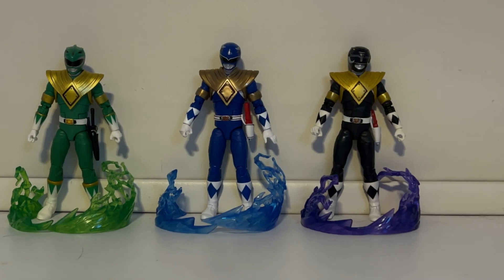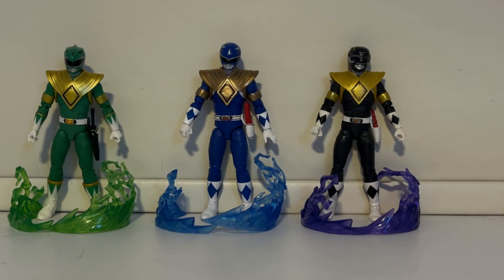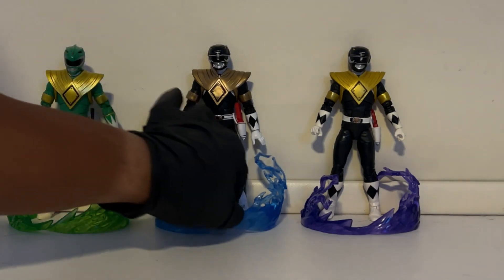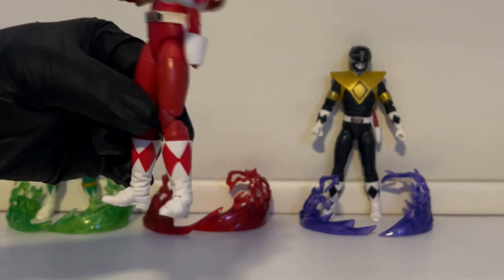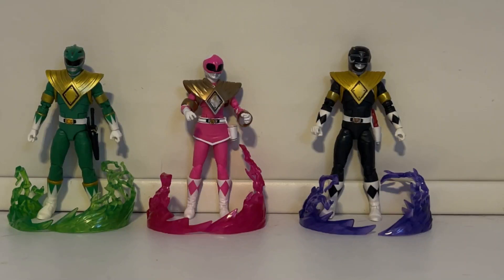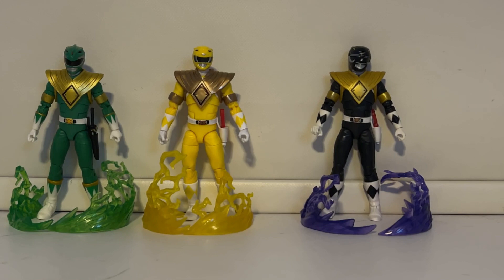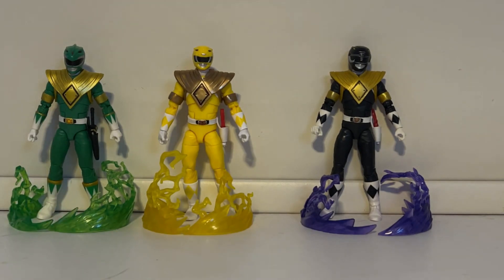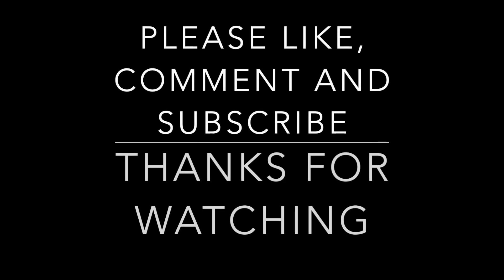Episode 416: It's Dragon Shield Time!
Have you every wondered what the dragon shield looks like on the Blue Ranger or Yellow Ranger? Well this is the video for you because I test out the dragon shield on all the different Mighty Morphin Rangers.

I also compare the different dragon sheilds